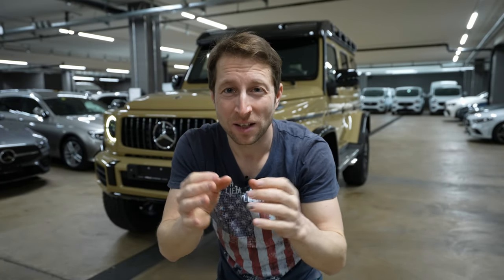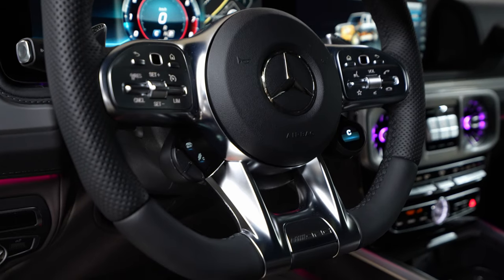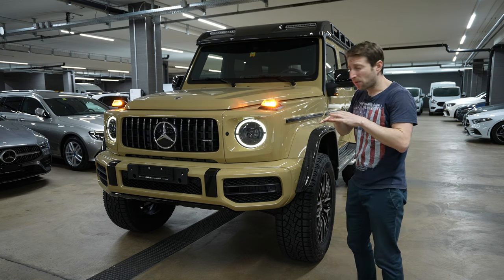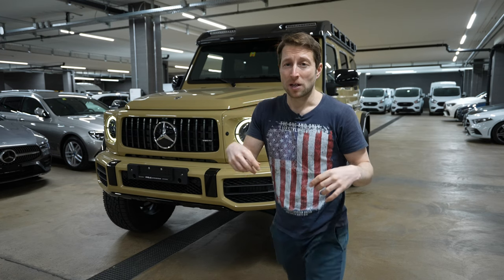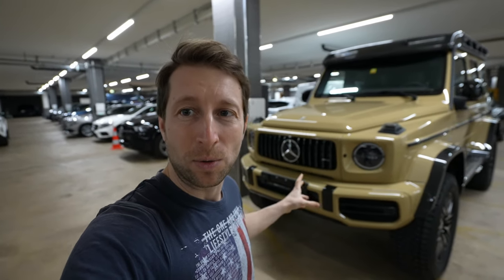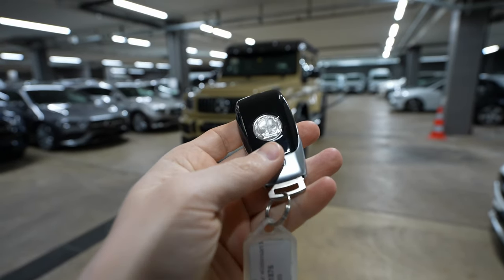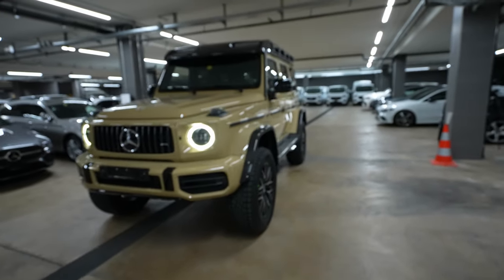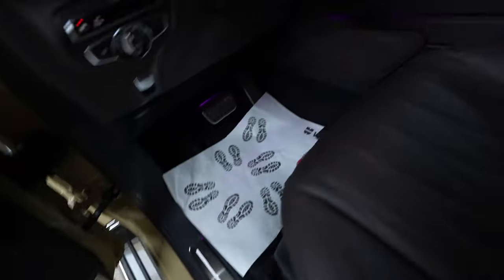New Mercedes G 63 AMG Square Review: Luxury SUV meets Extreme Off-Roading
Mercedes G 63 AMG Square 2023 Review 315 000$

✅ Mercedes | Th. Willy AG Auto Zentrum Bern-Bümpliz

Mercedes-Benz G-class
Price: 315.000$
585 Hp  | 850 Nm
3982 cm3 | 8 V-engine
All wheel drive (4x4)
9 gears, automatic transmission G-TRONIC AMG SPEEDSHIFT PLUS
CO2 emissions : 373 g/km
Top speed: 220 km/h, Electronically limited
Trunk space : 667 l - 1941 l
Fuel tank capacity: 100 l
Length: 4881 mm
Width: 1984 mm
Width including mirrors:  2187 mm
Height: 1969 mm
Wheelbase: 2890 mm
Ground clearance: 241 mm
Drag coefficient (Cd): 0.55
Turning circle : 13.51 m
Front suspension: Double wishbone
Rear suspension: Rigid axle suspension